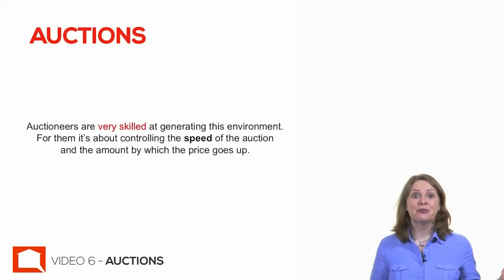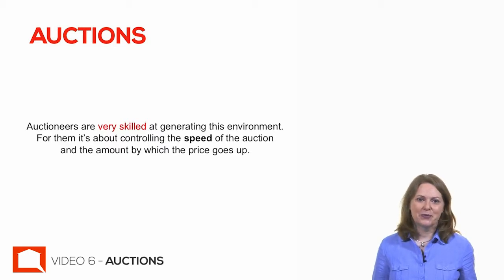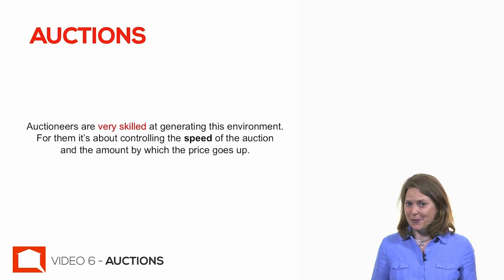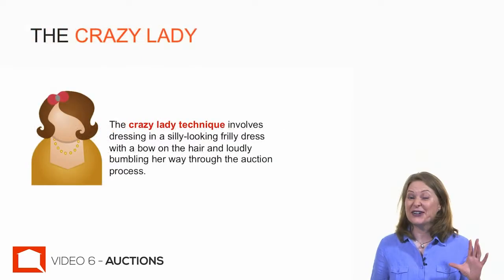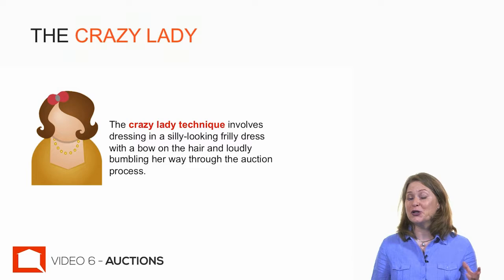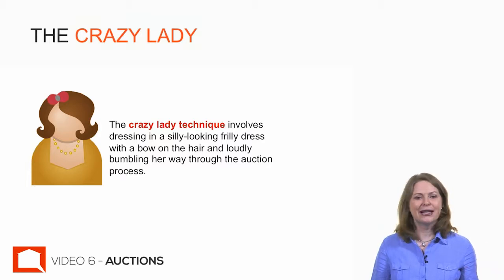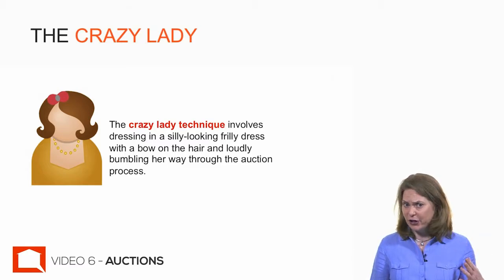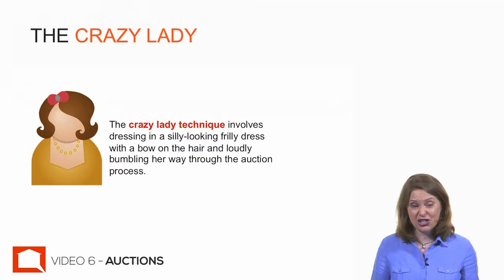Festival of Renovation 2018 - Fun Auction Technique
The Festival of Renovation continues with a fun auction technique from "The Ultimate Guide To Renovation"